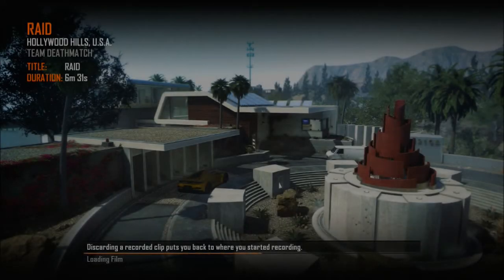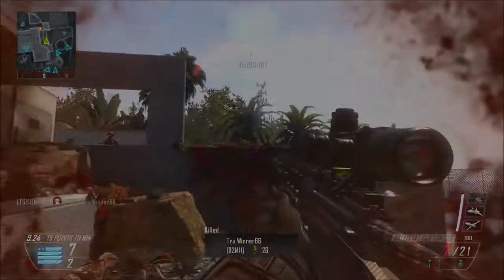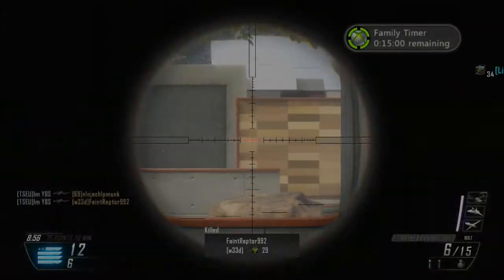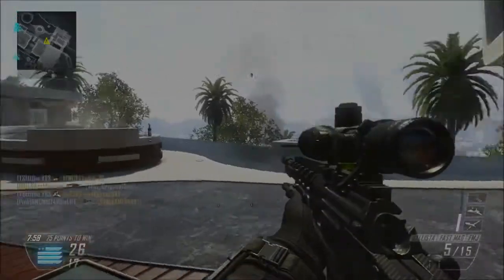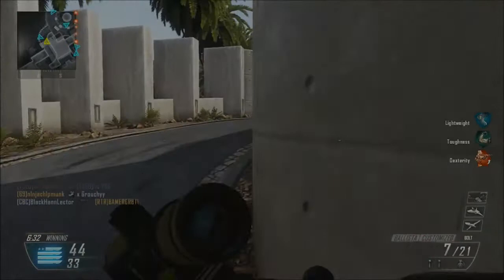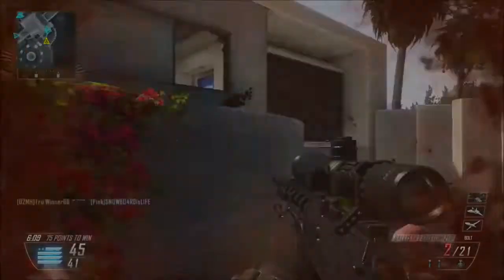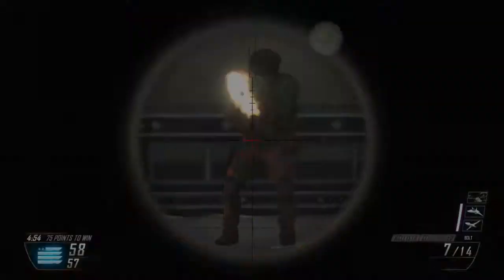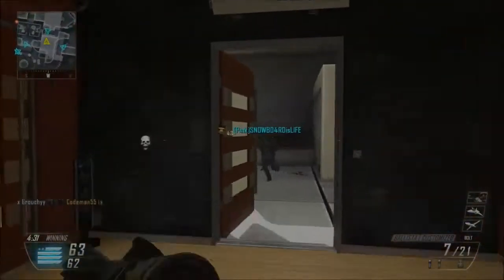Tips And Strategies About The Ballista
It helps me and you out for further videos!